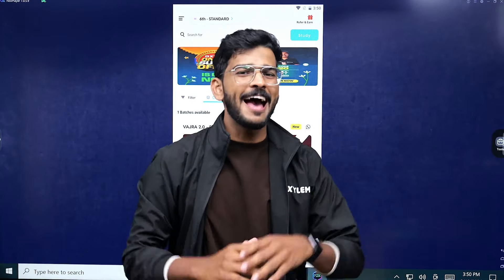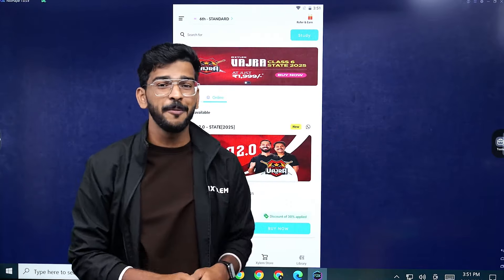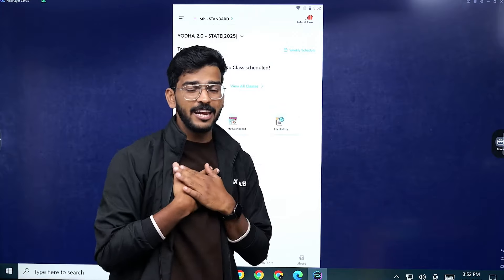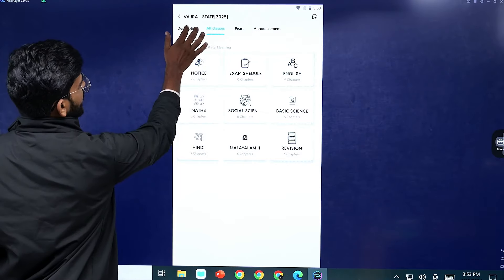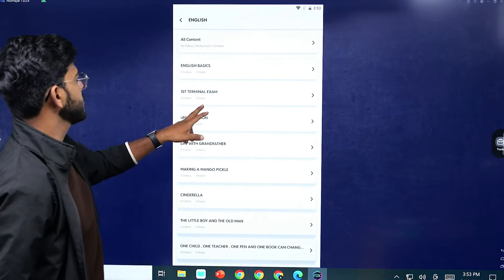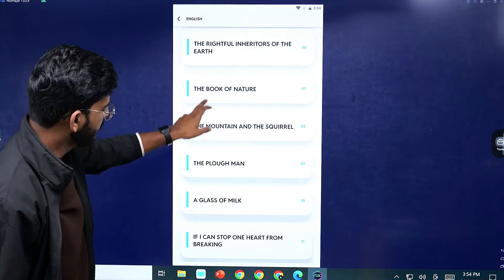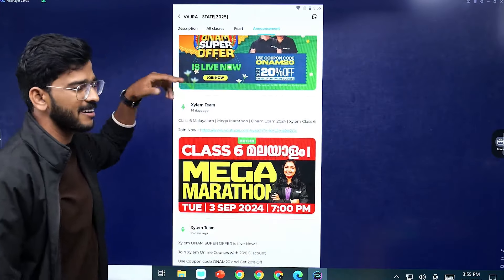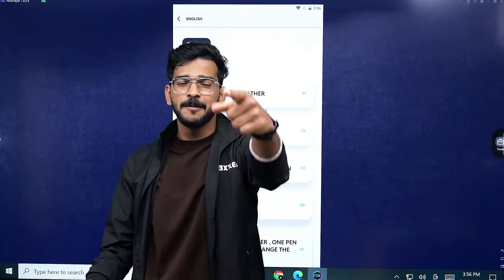Xylem App ( VAJRA BATCH )എങ്ങനെ ഉപയോഗിക്കാം ? | Xylem Class 6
Greetings, Brilliant Class 6 Students👋💚

At Xylem Class 6, we understand the significance of building a strong foundation for academic success. Our videos are designed to simplify complex concepts, using a step-by-step approach that promotes understanding and retention. With visuals, illustrations, and real-life examples, we enhance the learning experience, making it easier for students to grasp and apply the knowledge gained. Whether you are a student, parent, or educator, our channel aims to provide valuable resources to support your learning journey.